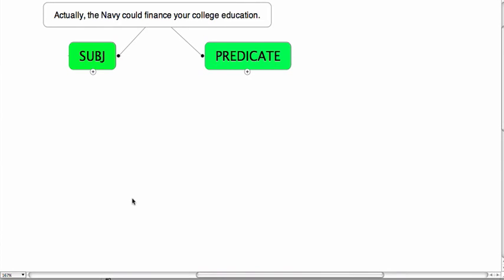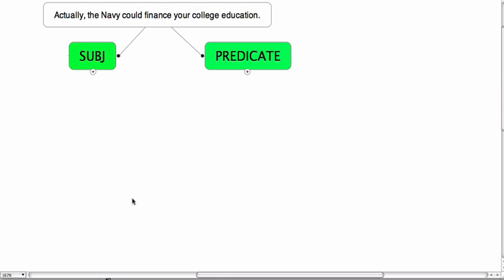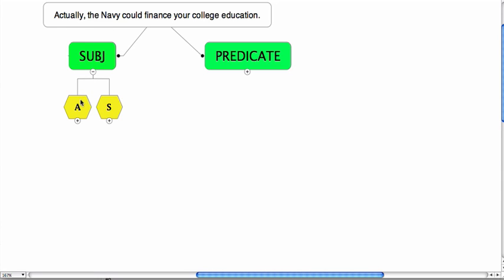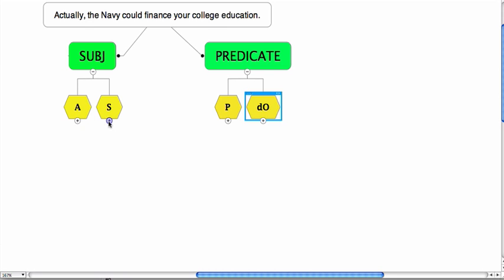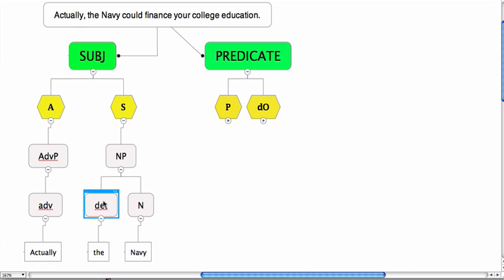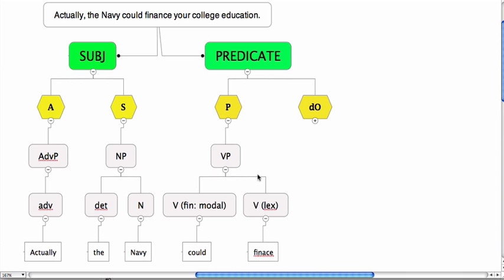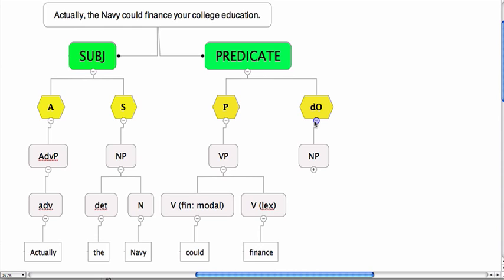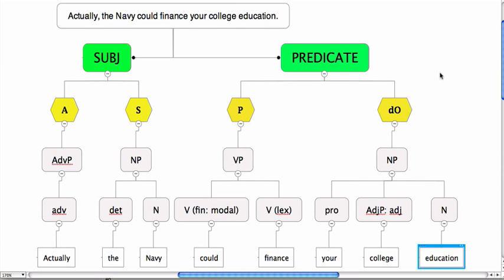Actually, the navy could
These syntax trees help you to better understand the structure of English statements.